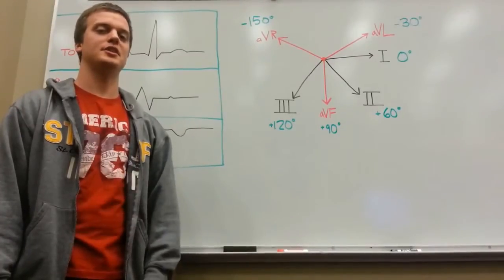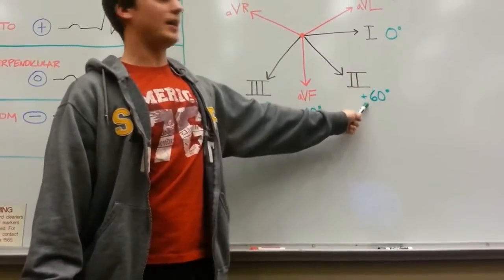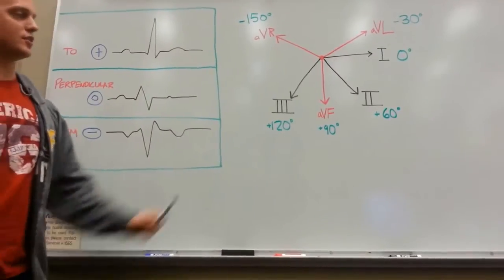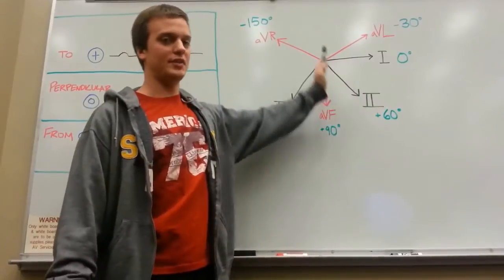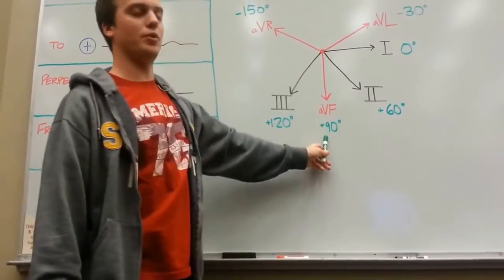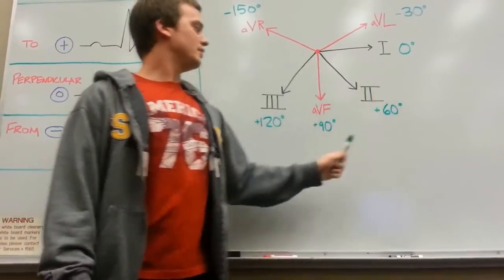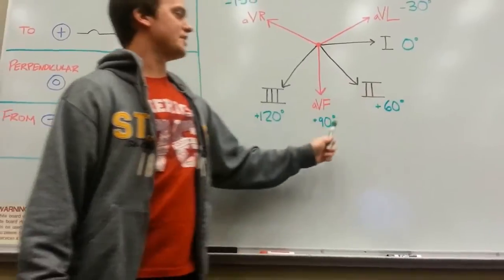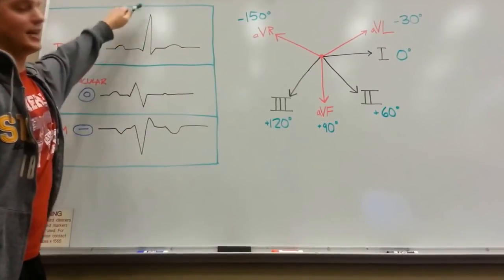EKG Made Simple Mean Electrical Axis